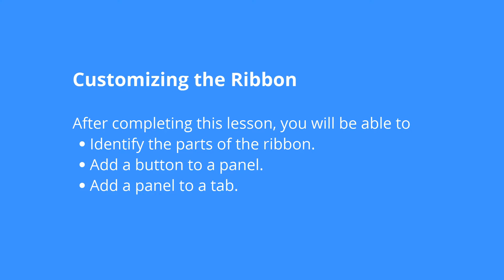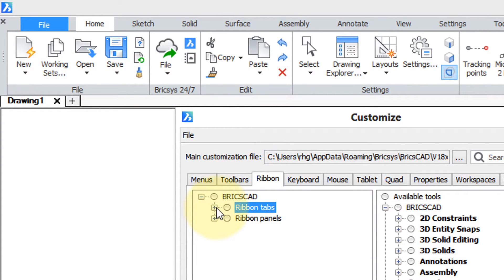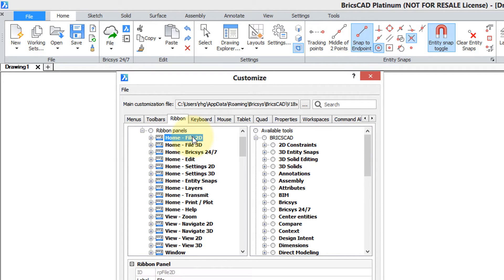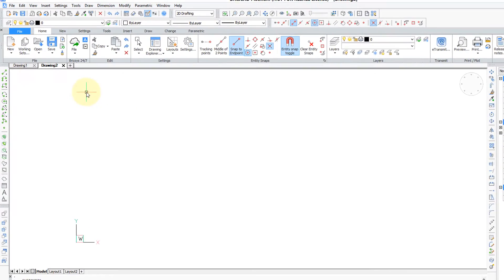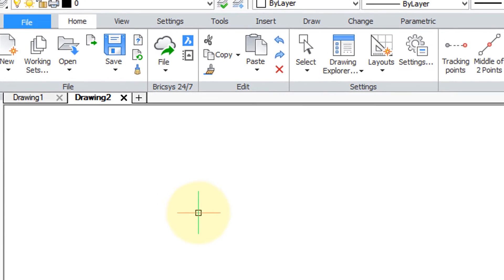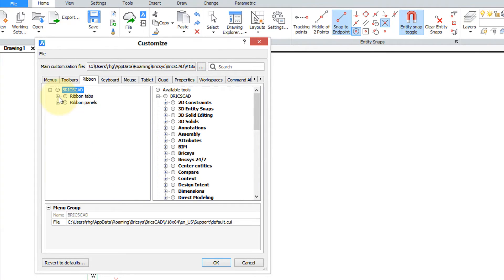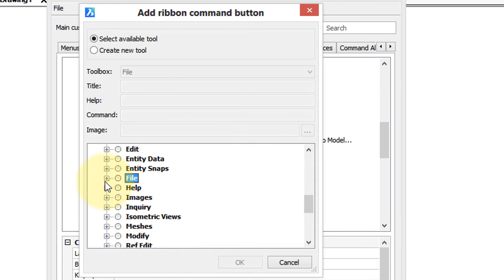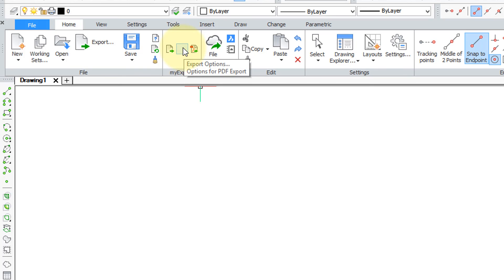Customizing the Ribbon in BricsCAD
Customizing the Ribbon. The ribbon is the most prominent element of BricsCAD's user interface, but customizing it is not as straight-forward as, say, a toolbar.

After completing this video, you will be able to:
⦁ Identify the parts of the ribbon.
⦁ Add a button to a panel.
⦁ Add a panel to a tab.